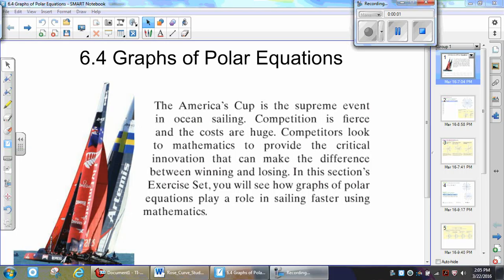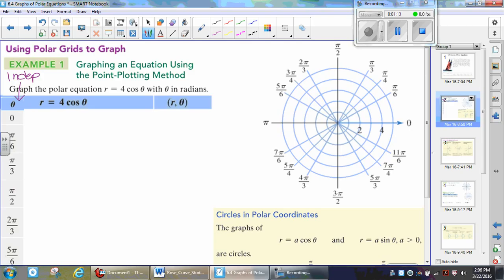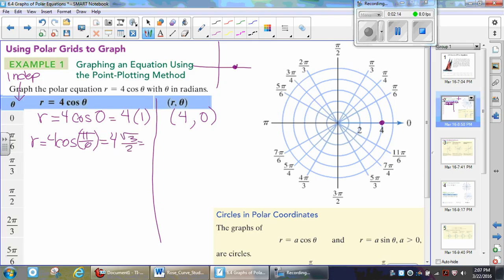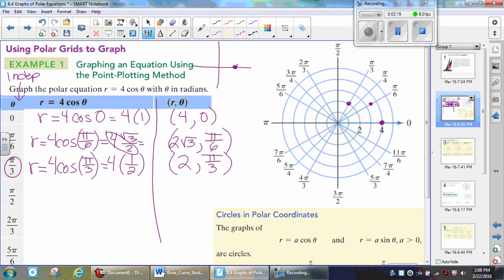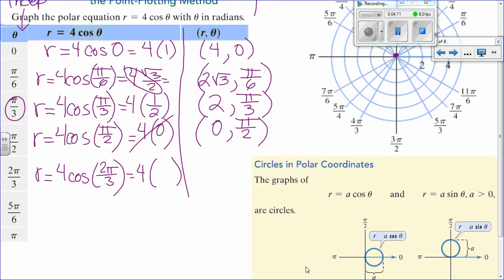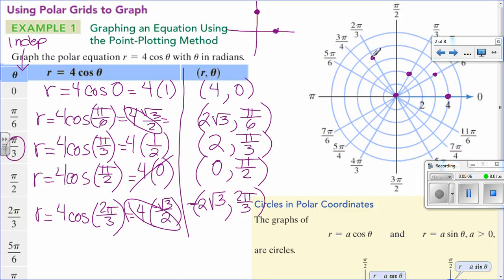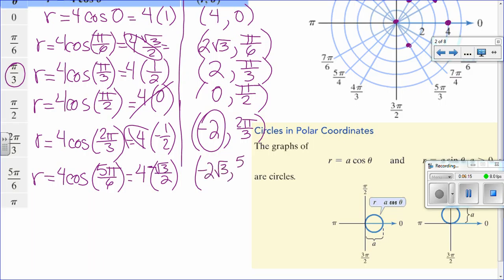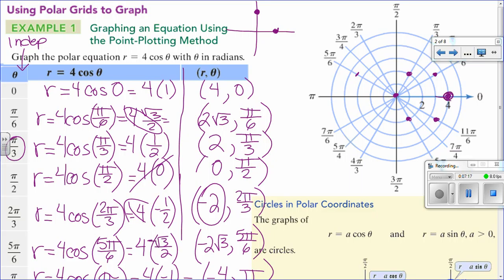6.4 Graphs of Polar Equations PART 1